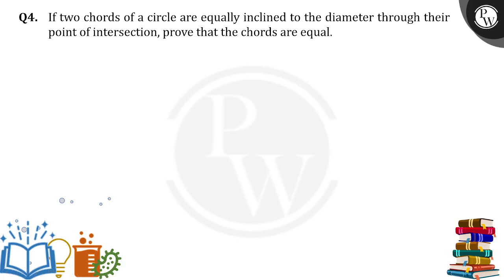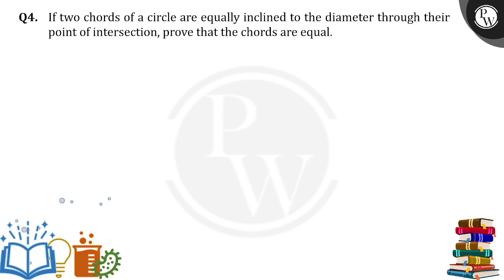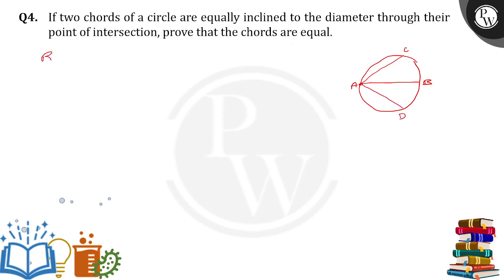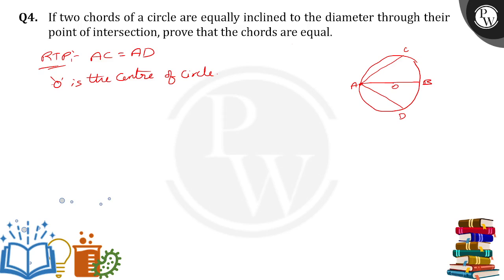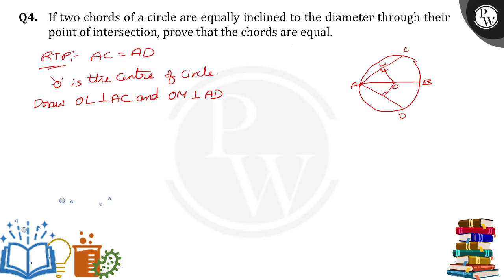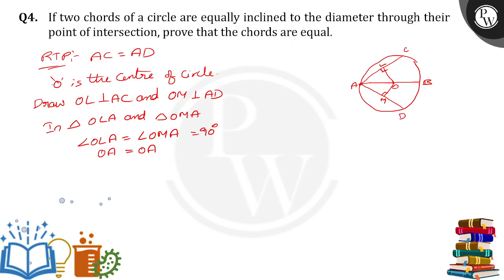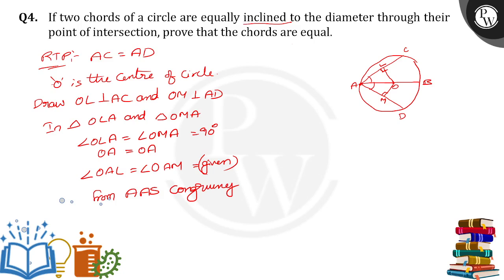If two chords of a circle are equally inclined to the diameter through their point of intersecti....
If two chords of a circle are equally inclined to the diameter through their point of intersection, prove that the chords are equal.